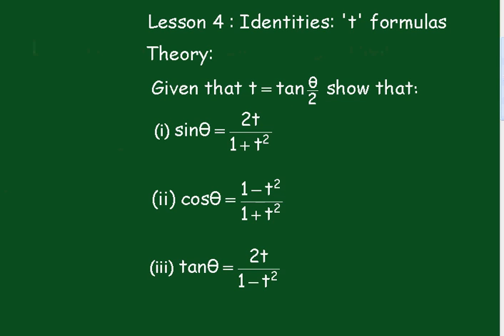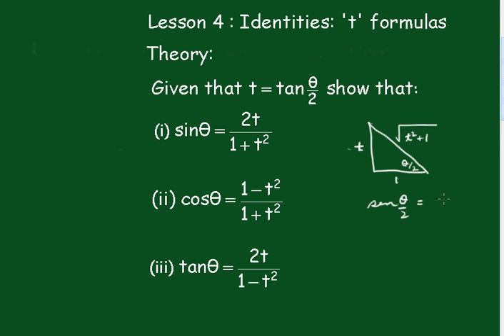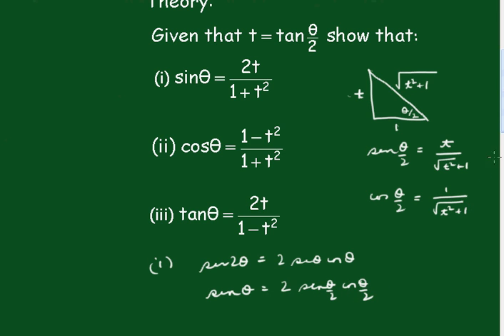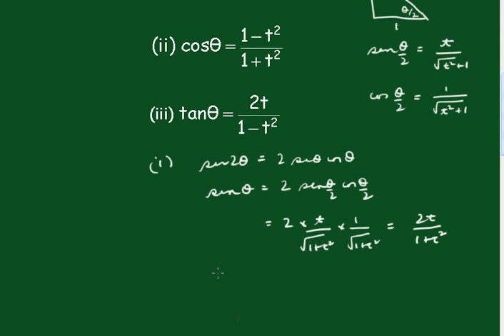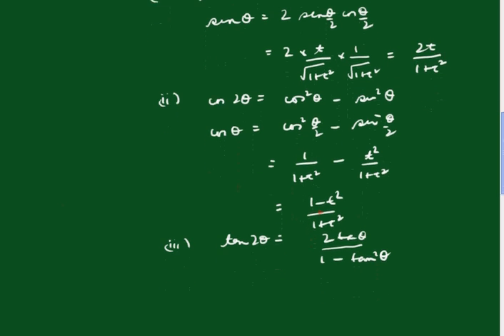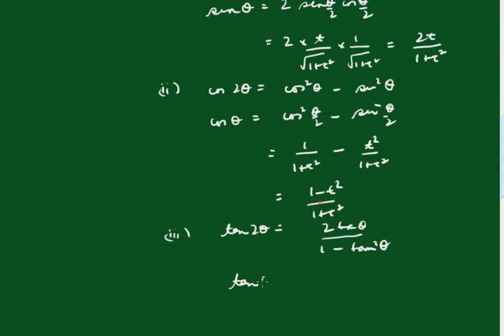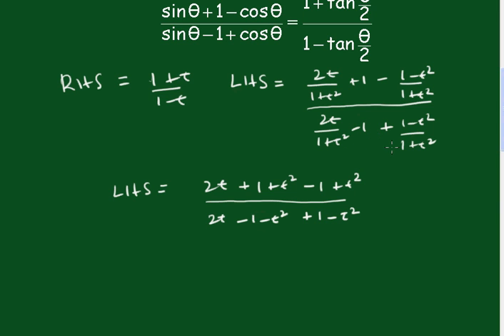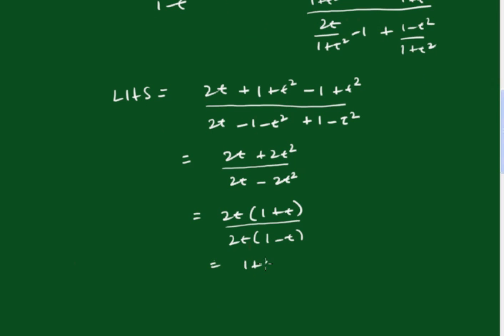Trigonometry: Lesson 4 (identities: t formulas)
The 't' formulas for sine, cosine and tangent are derived and examples are given.